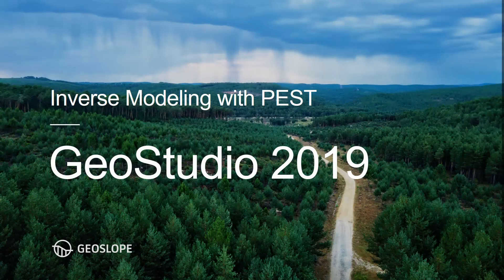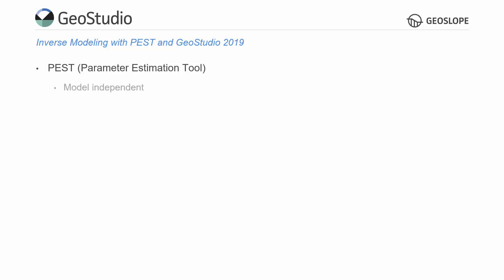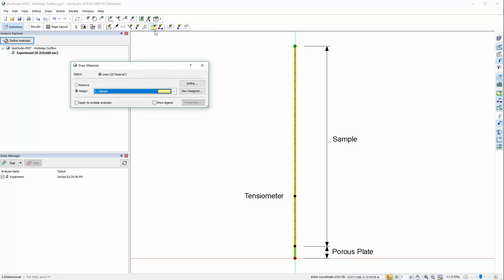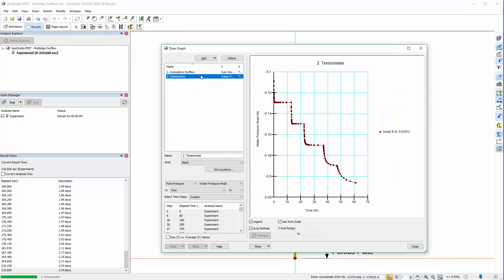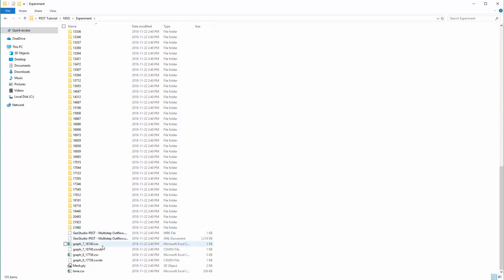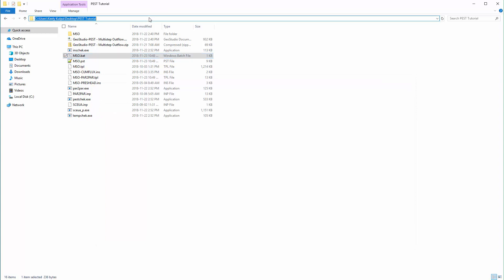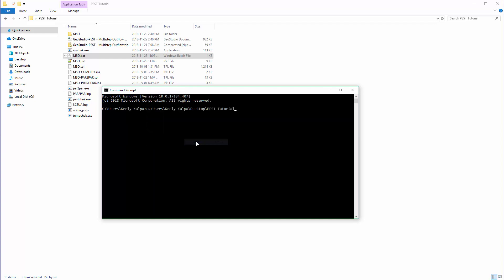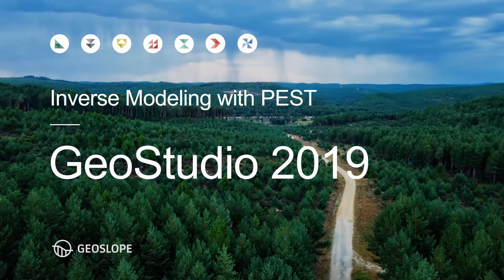GeoStudio 2019: Inverse Modeling with PEST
This tutorial describes the steps required to conduct the parameter estimation process on a GeoStudio file. This tutorial video uses the example file "GeoStudio-PEST - Multistep Outflow" that is available on our website.